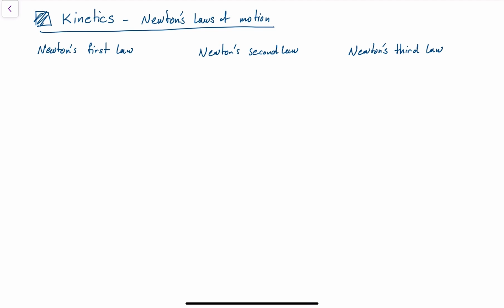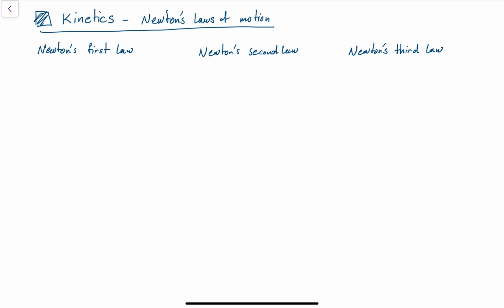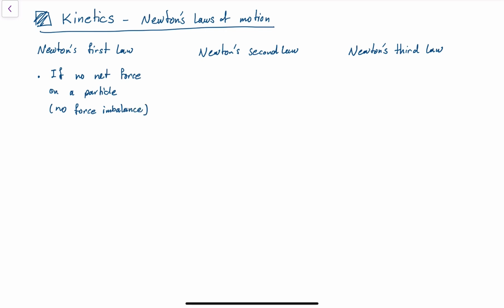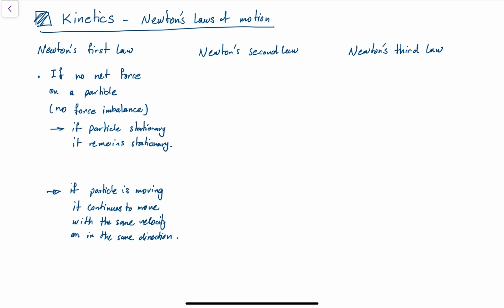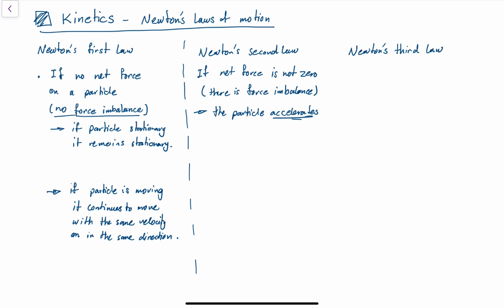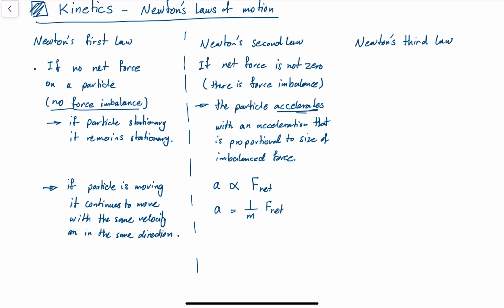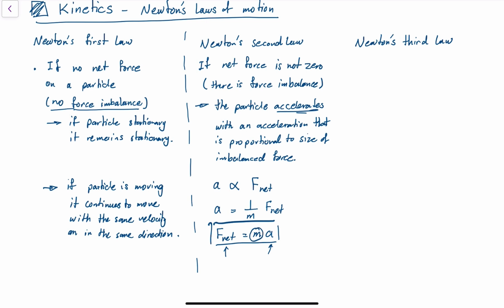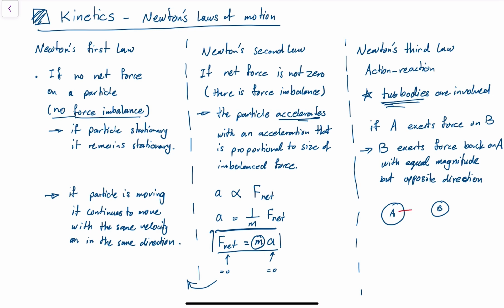Dynamics - Newton's laws of motion